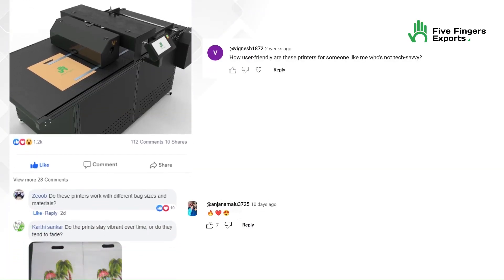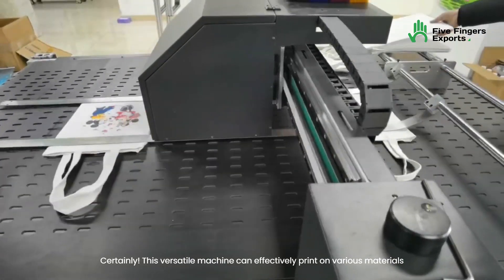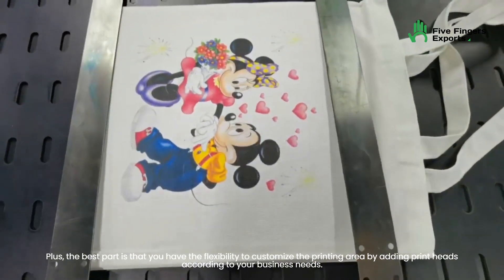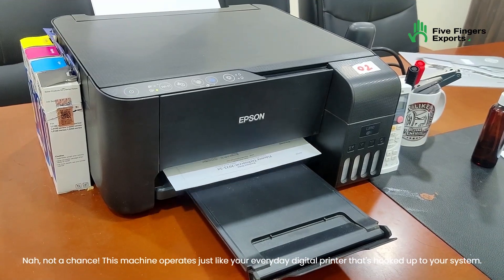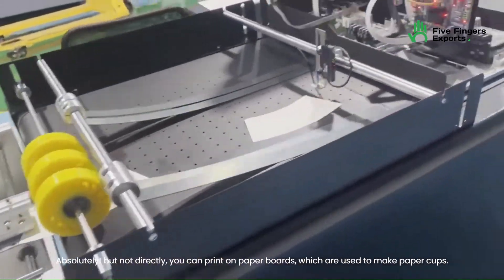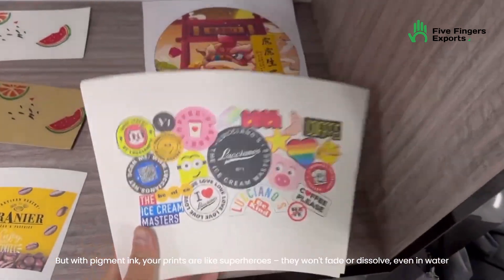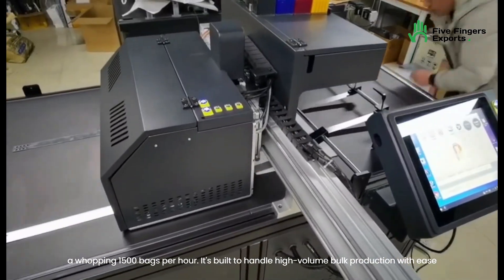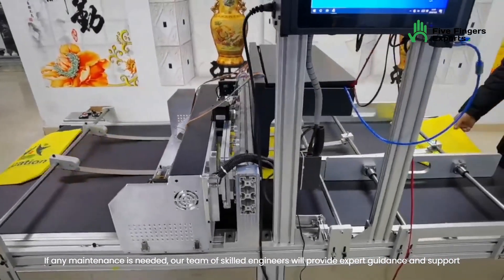Single Pass Digital Printer | Advanced Printing Business | Q&A | Must Watch | Five Fingers Exports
Welcome to our Q&A session all about single-pass digital printers! In this video, we dive deep into the world of single-pass printing technology, answering your most pressing questions. Whether you're a printing enthusiast, a business owner considering investing in one of these machines, or simply curious about how these high-speed printers work, you're in the right place.